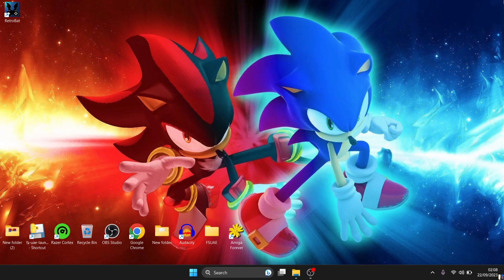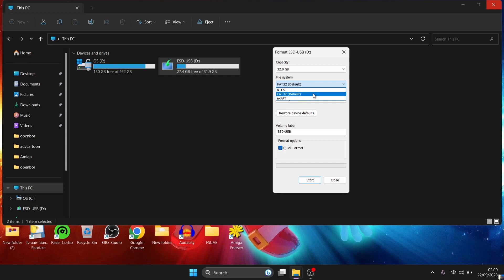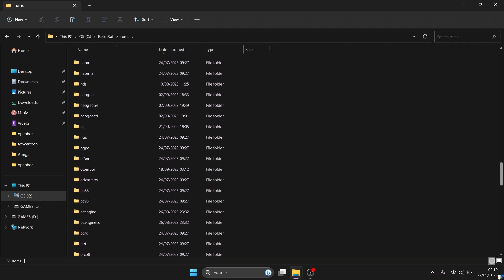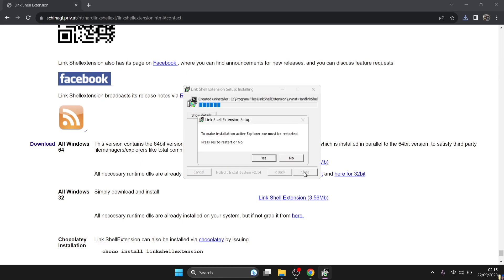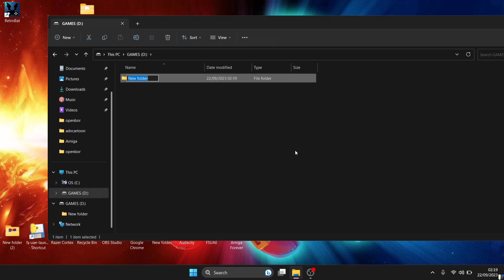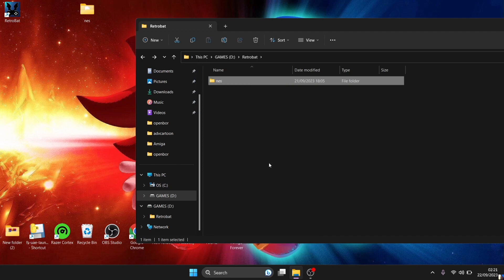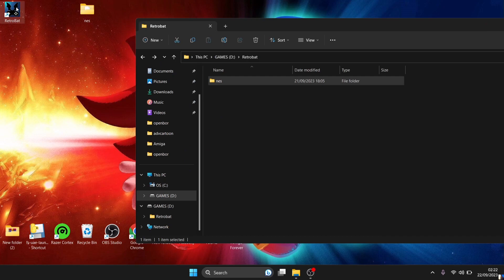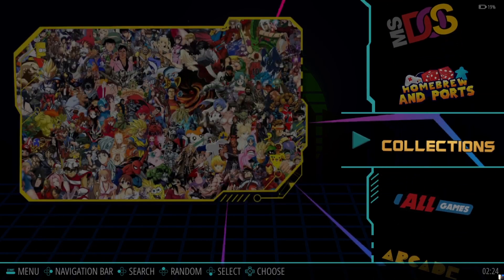Retrobat - Adding ROMs to Another Drive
In todays Retrobat setup guide..I will be showing you how to use Symbolic Links to change locations for games/roms in Retrobat frontend rather than having all of your games stored in one single place.